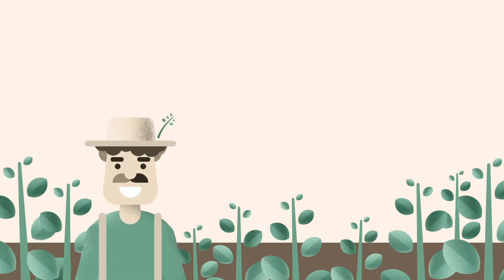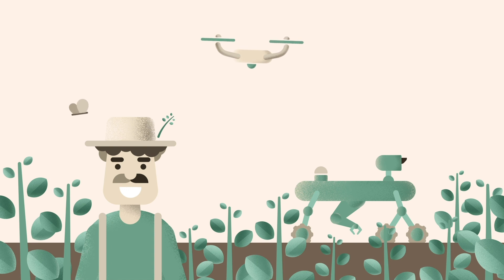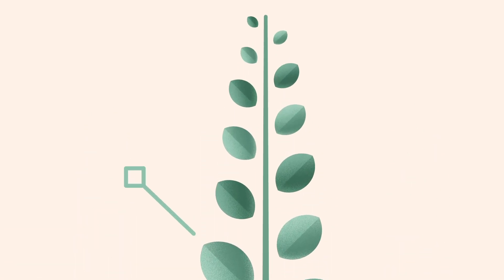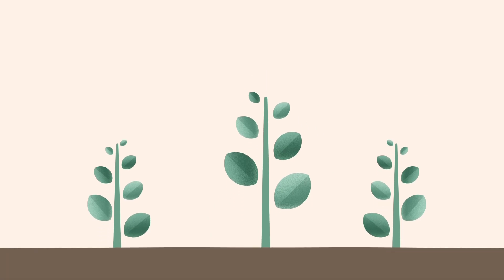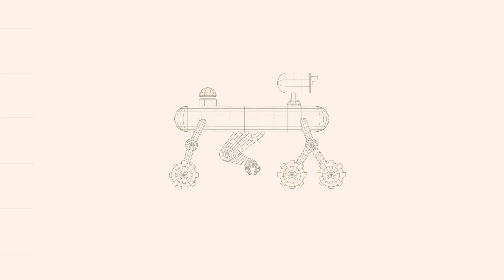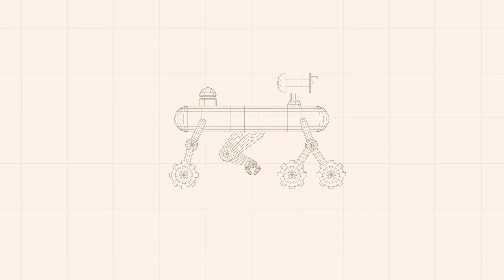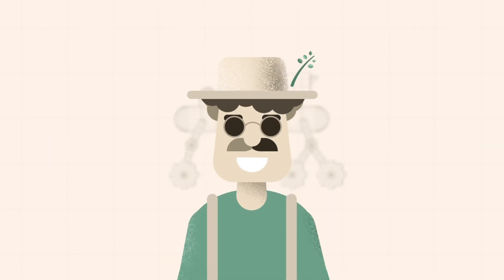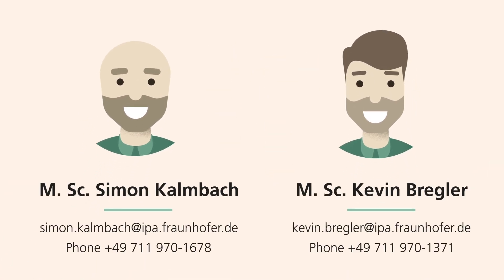»CURT« robot system for the agriculture of the future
"CURT" is our vision of a digital robot system for the agriculture of the future.
The scientists at Fraunhofer IPA are working on the transformation of conventional agriculture. This is characterised by pure cultures, chemical plant protection and their bad effects on the environment. In the future, it should develop into a sustainable and ecological agriculture that interacts symbiotically with its environment to protect our planet and safe its beauty and diversity for future generations. Technologies like CURT are at the service of future farmers and their agriculture.